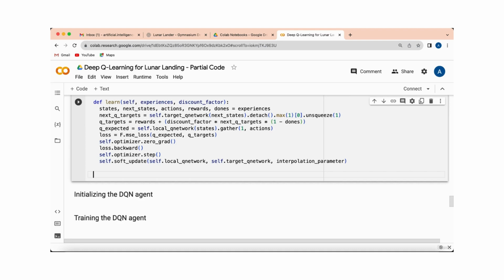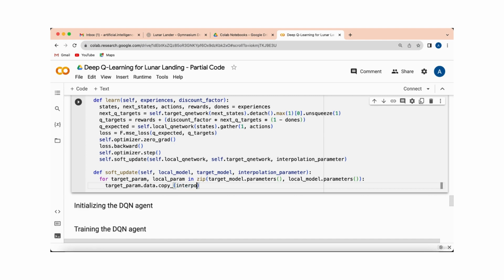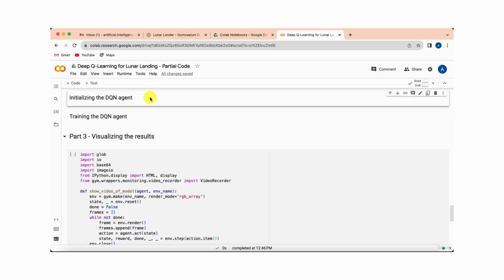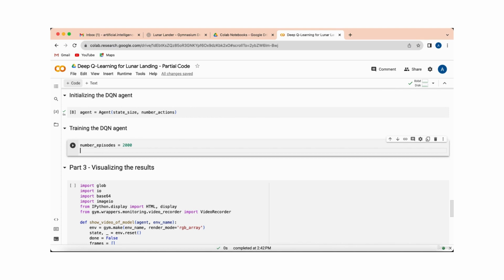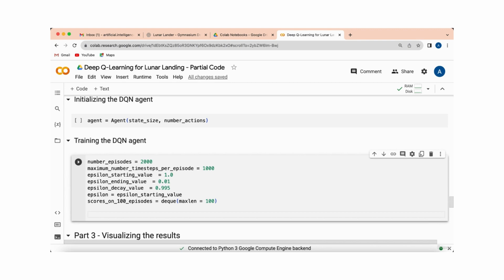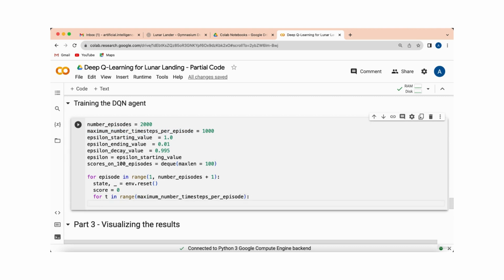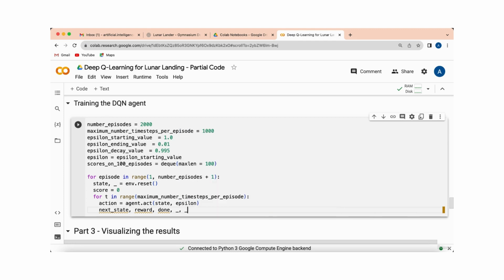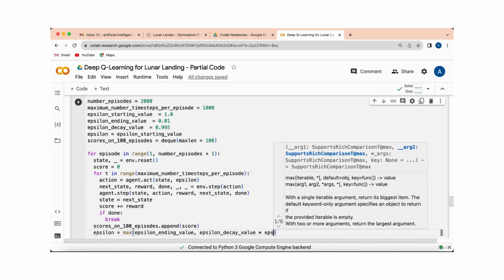ARTIFICIAL INTELLIGENCE BEGINNER COURSE: QLEARNING IMPLEMENTATION | PART 5